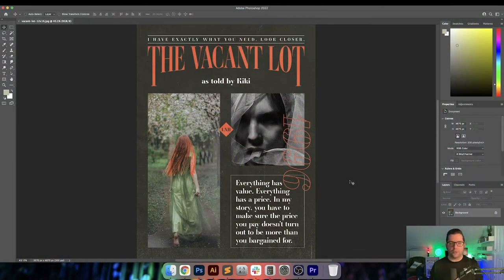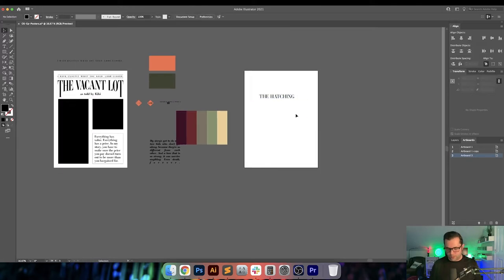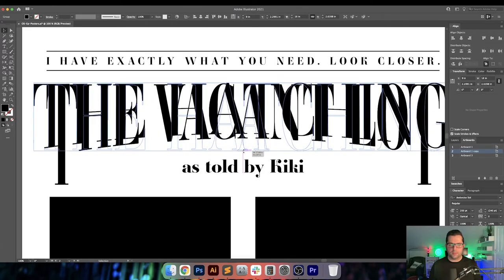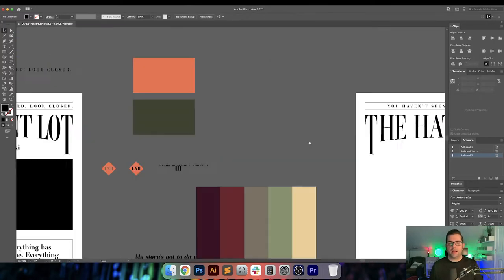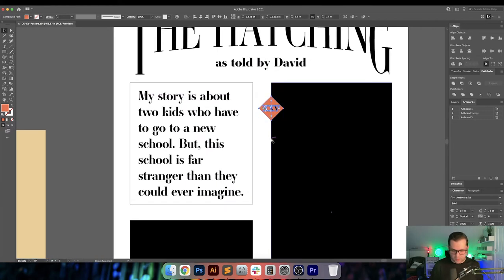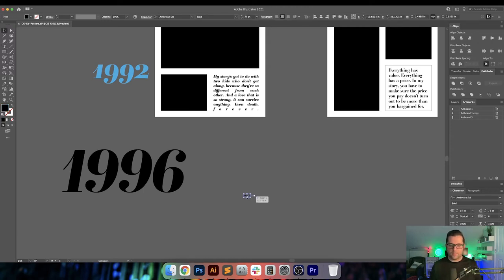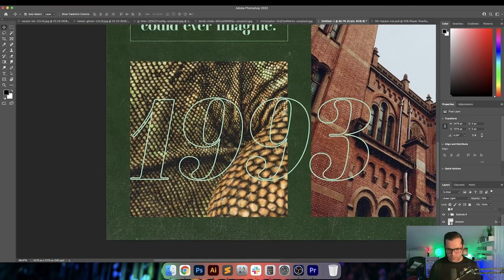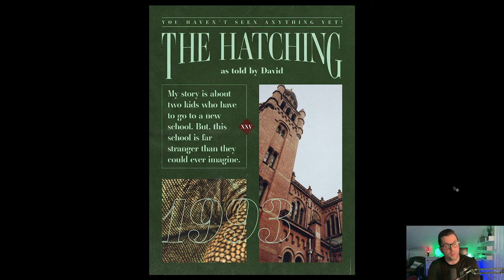Let's Make A Poster! The Hatching (Are You Afraid of the Dark?) In Illustrator and Photoshop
Let's Make A Poster!

Today, I'm making a poster inspired by the Are You Afraid of the Dark episode 'The Tale of the Hatching' using Adobe Illustrator and Photoshop.